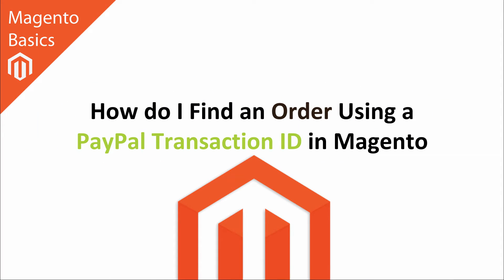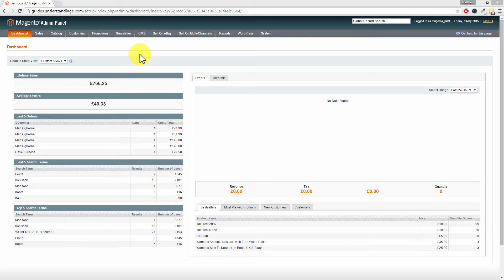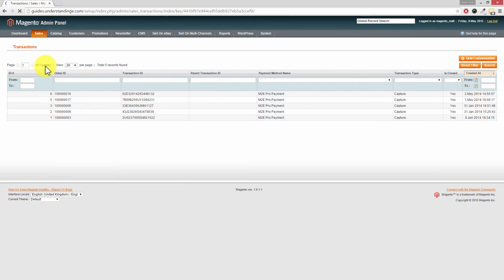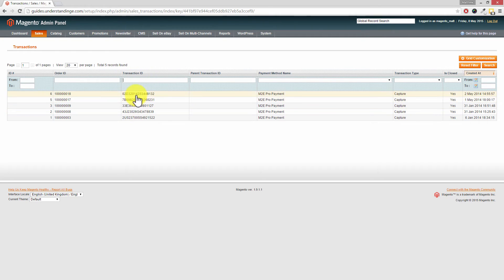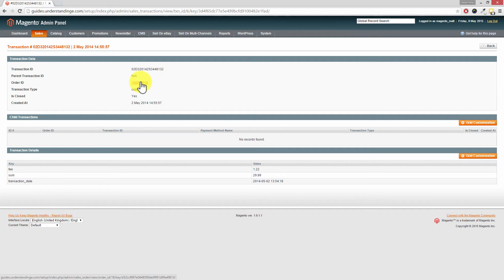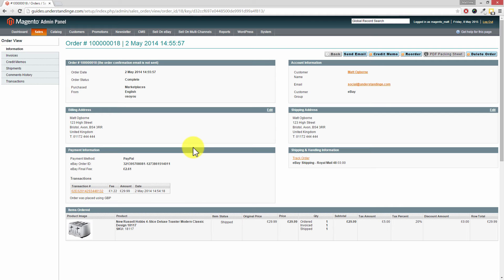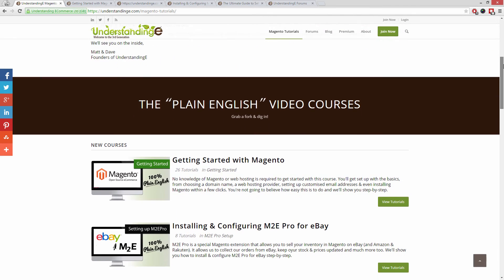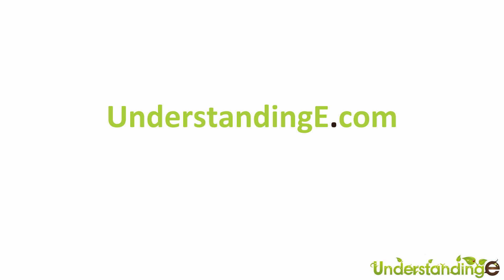How do I Find an Order Using a PayPal Transaction ID in Magento?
In this Magento Basics tutorial, you'll gonna learn how to find an order using a Paypal Transaction ID in Magento.

This is feature is actually built-in to Magento, in your Magento dashboard, go to:
- Sells
- Transactions

For each of the transaction, you will see a corresponding Transaction ID.

- Copy the transaction ID of an order then  paste it to the box below "Transaction ID" and hit "Search"

Magento will automatically highlight the matching Transaction and you will able to find different details of the transaction including the "Order ID" which can be very helpful in checking the details of a certain order including the name of the customer.

Matt & Dave